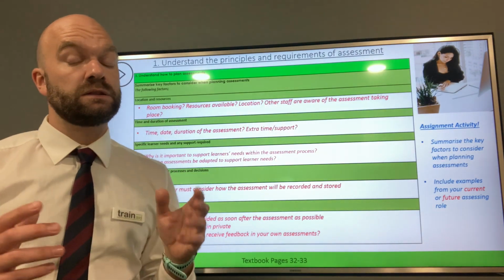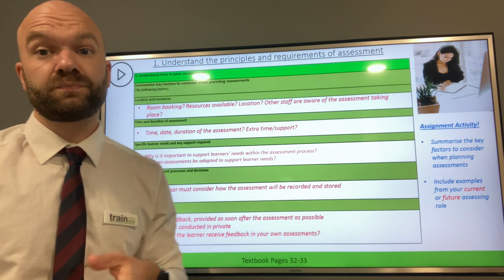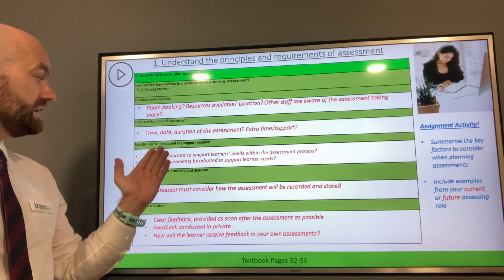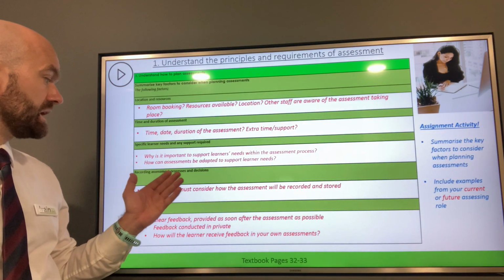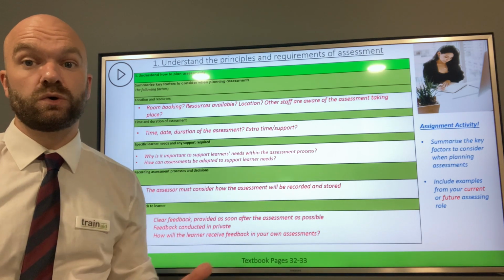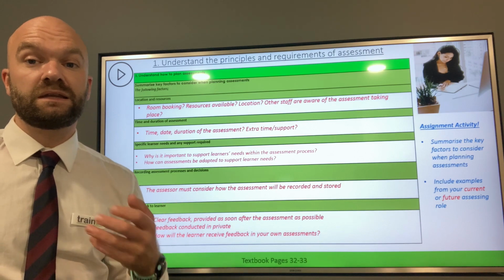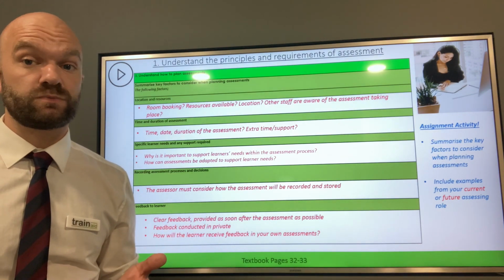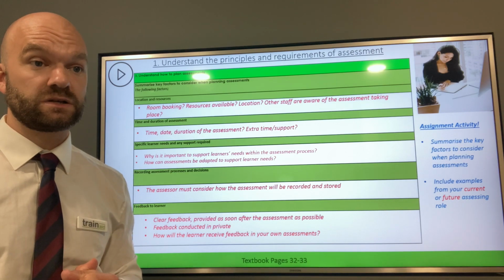12 How to plan assessments